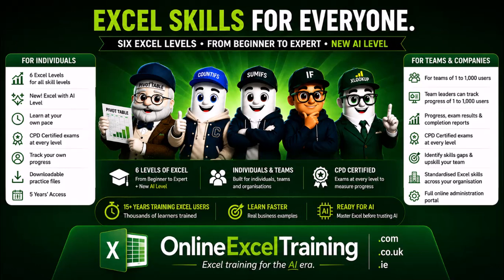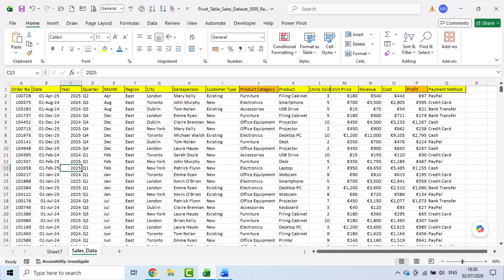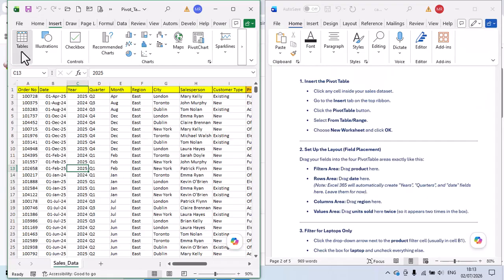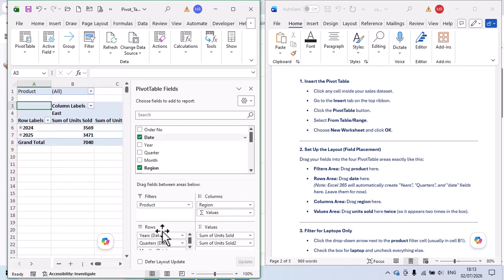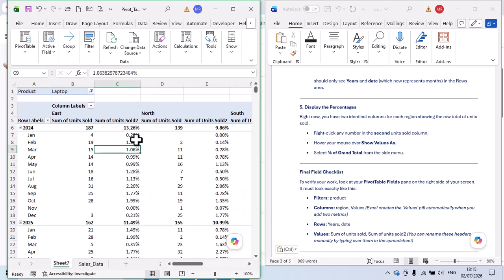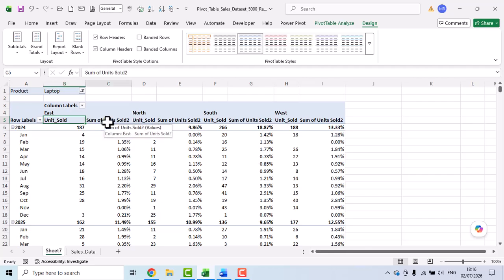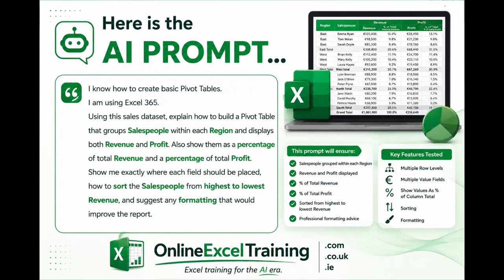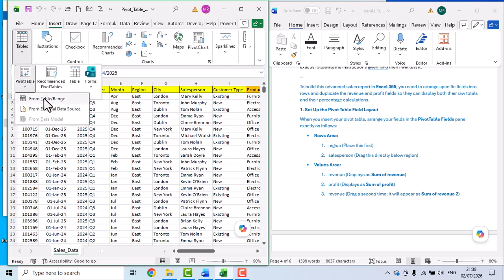Can AI turn a Basic Pivot Table user into an Advanced User within 10 Minutes.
Many  Excel users can build a basic Pivot Table. The real challenge begins when the reports become more advanced.

Can AI prompts  bridge that gap?

In this video, we put AI to the test using real business scenarios. Rather than asking AI to create a simple Pivot Table, we ask it to explain—step by step—how to build increasingly advanced Pivot Tables from a realistic sales dataset.

You'll learn how to write better AI prompts, ask the right business questions, and let AI work out the Pivot Table structure for you.

In this video you'll discover:
• How to write effective AI prompts for Pivot Tables
• How to ask business questions instead of Excel questions
• Real AI prompts you can copy and use immediately
• Whether AI can really teach someone with only basic Pivot Table knowledge

This isn't about replacing Excel skills with AI.

It's about using AI to accelerate your learning and build reports that might otherwise take hours to create.

If you use Excel for reporting, analysis or management information, this video could completely change how you build Pivot Tables.

New videos are published regularly to help you work faster and smarter with Excel.